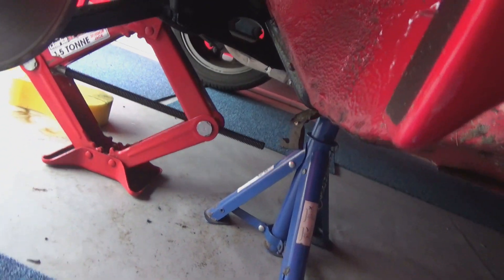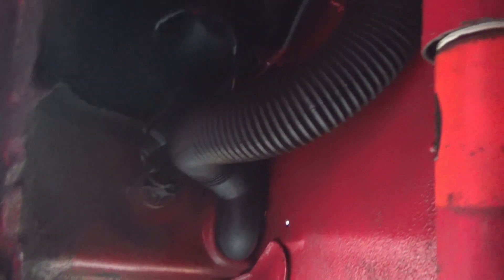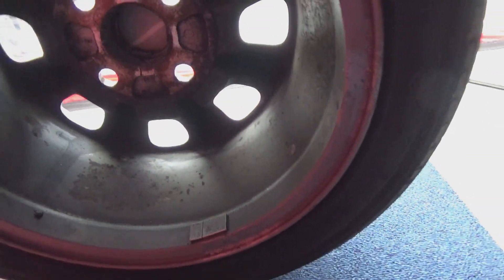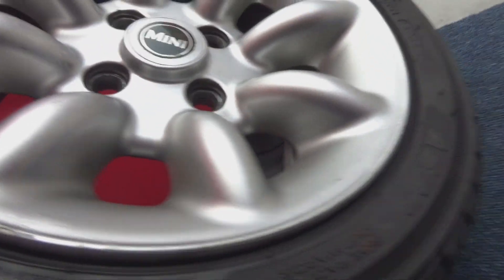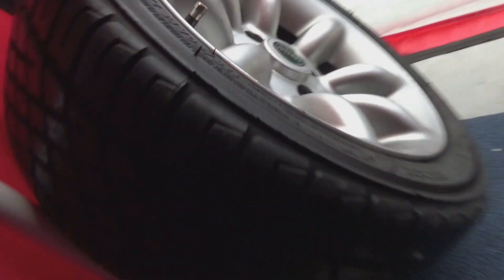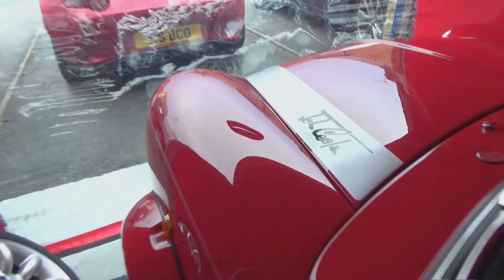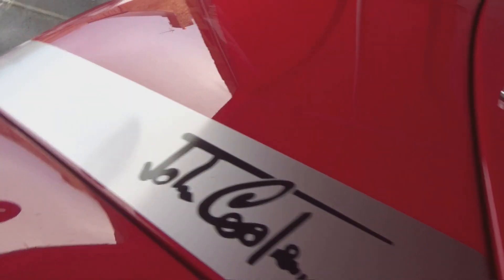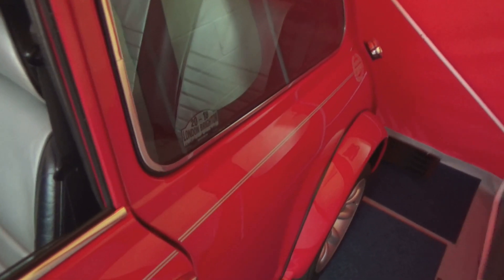Winter Update on the Mini #1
Hi Guys,

The first of a few updates to come with the Mini throughout the winter months.